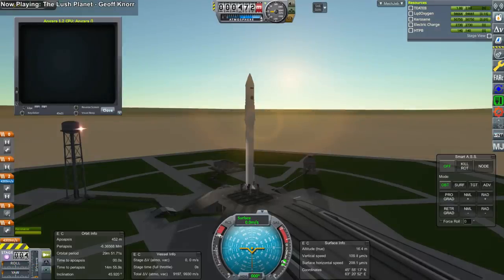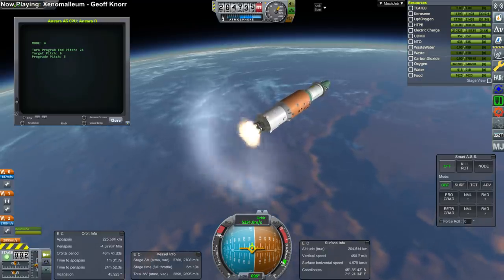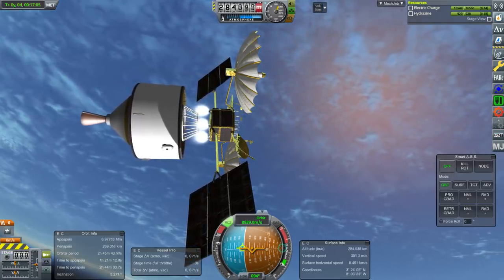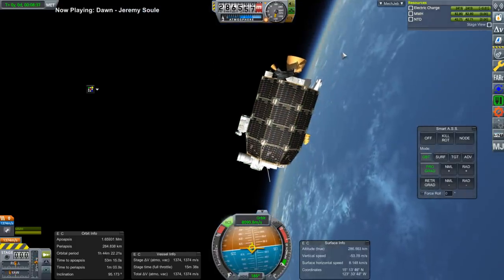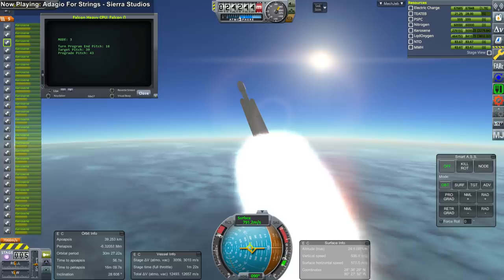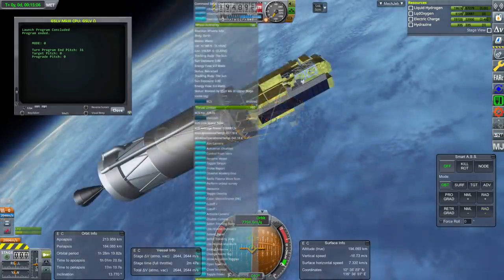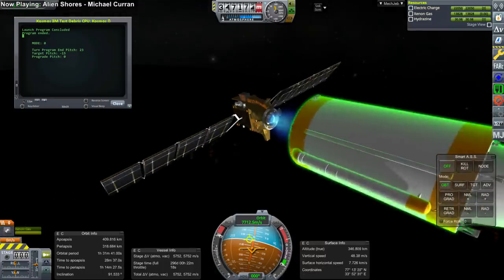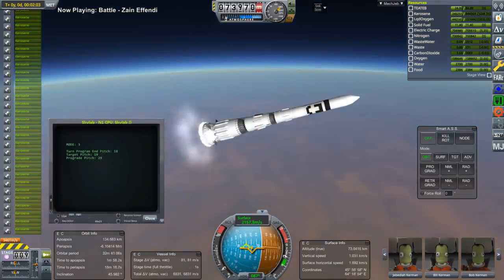Kerbal Space Program - Realism Overhaul 1.6.1 Launch Fest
I try out Realism Overhaul in Kerbal Space Program 1.6.1 by launching a bunch of rockets from various mods like FASA, RealScaleBoosters, Raidernick's U.S. and Soviet Rockets, KK Launchers Pack, and DECQ's Angara pack.